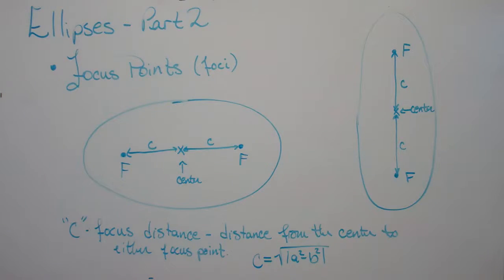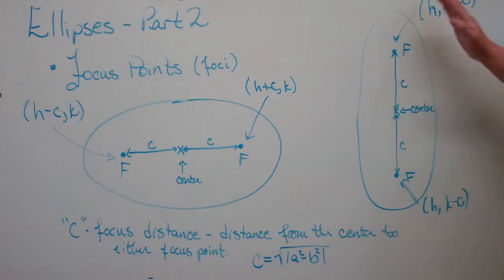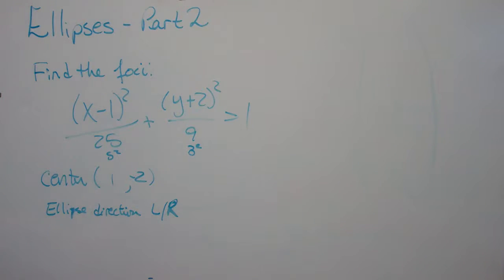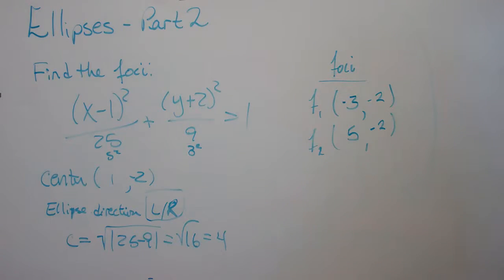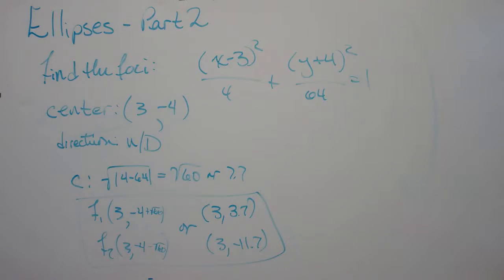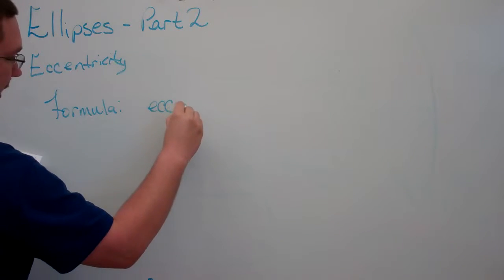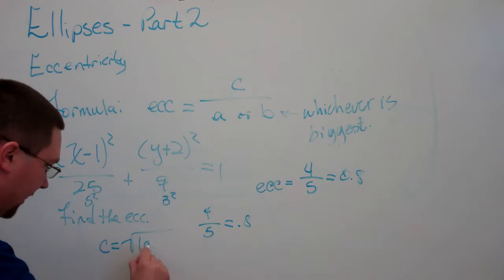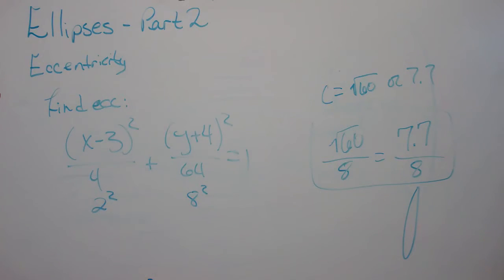Conics - Ellipses Part 2